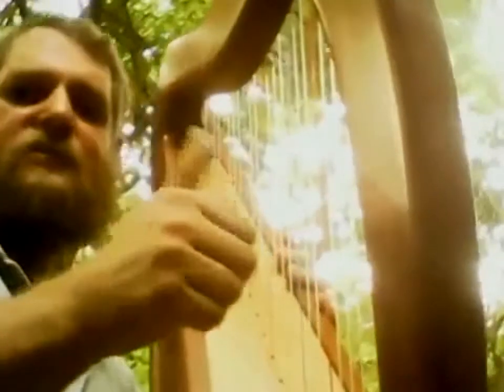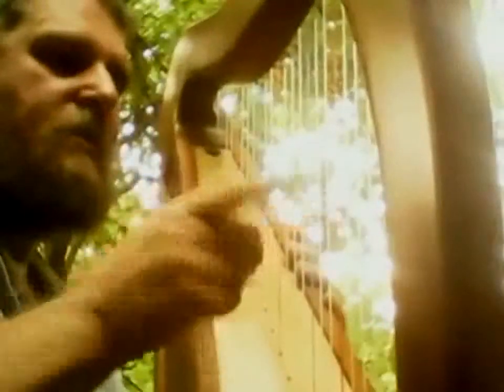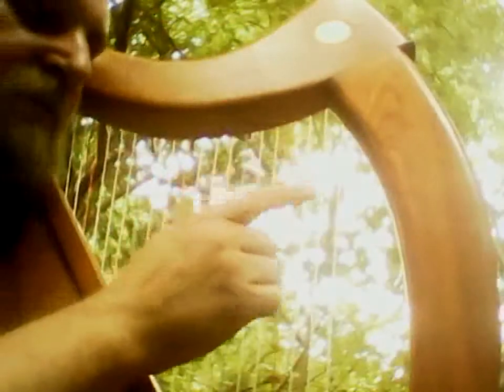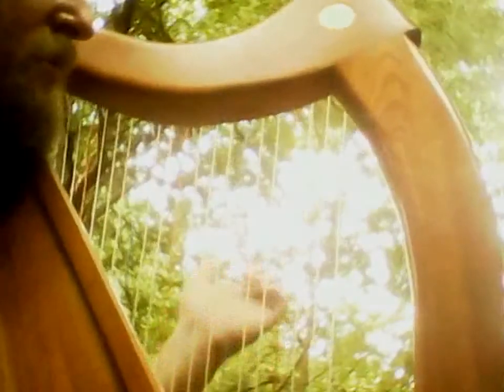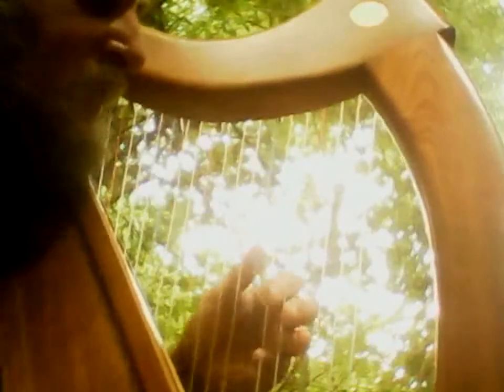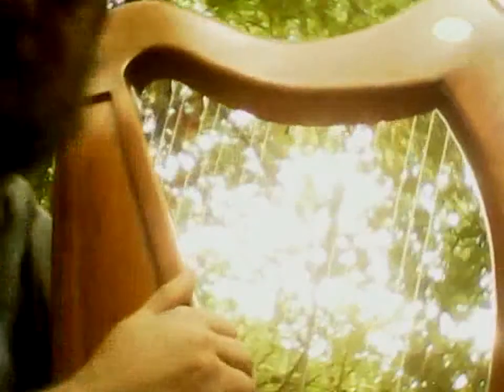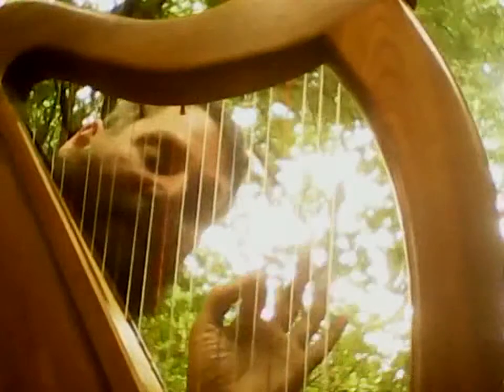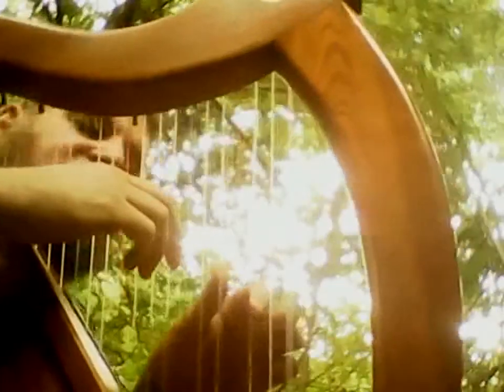PLAY THE HARP BADLY™ -- THE COMPLETE MESS ;)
Helpful Handy Hints for Happy Harpy Hopefuls

PLAY THE HARP BADLY™
...an OFF THE CUFF PRODUCTION ®